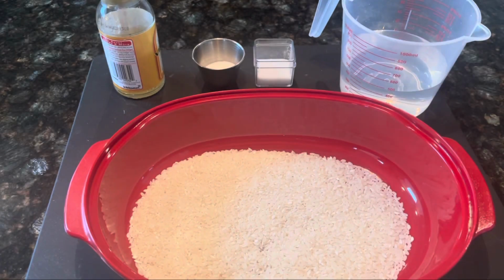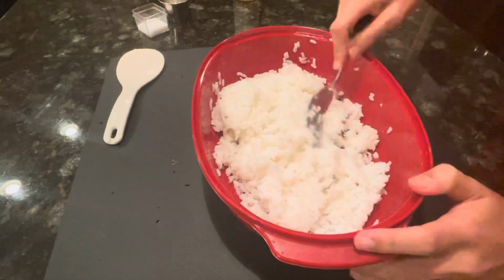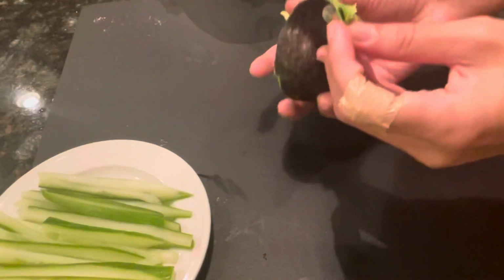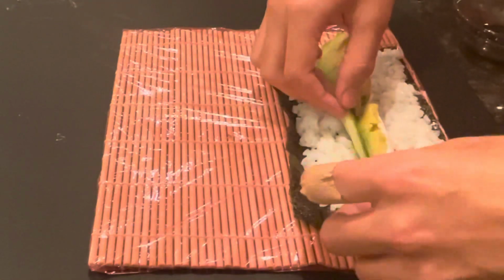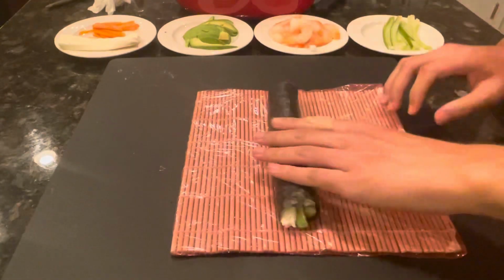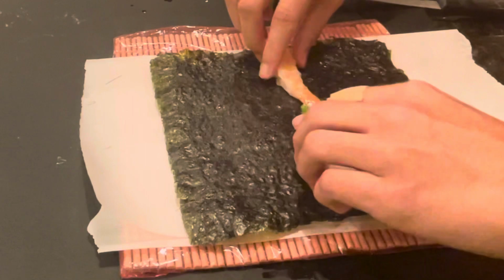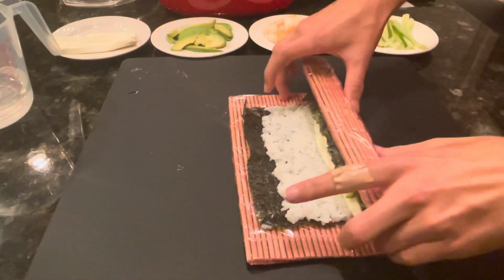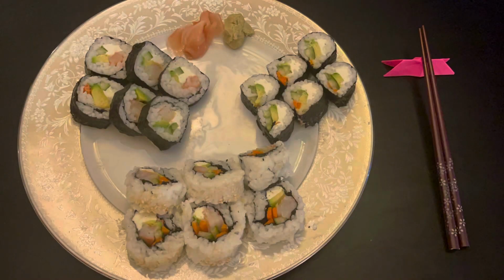Beginner’s Foolproof Guide to Sushi with Tips and Tricks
Making sushi was an intimidating idea for me for a long time. I always thought it was a professional’s job.  But after I tried making it once the complex way I realized it can be easily simplified for people who find it daunting.  So here is how I make sushi in a very simple way. With the few tips and tricks and with little tools this professional-like sushi can be made by anyone.

PS:  in the sushi with rice outside @ 4:09 I sprinkled some toasted white sesame seeds that I forgot to mention in the video